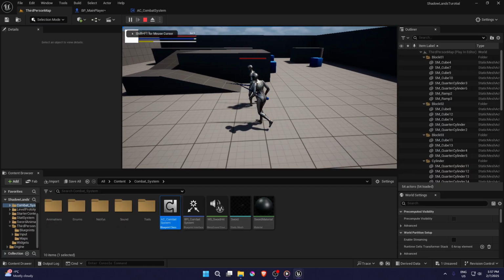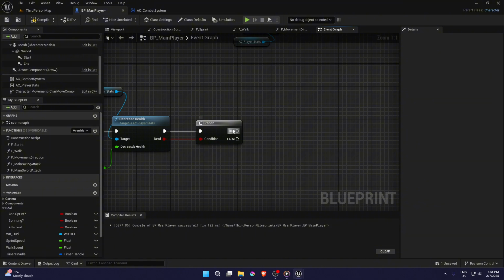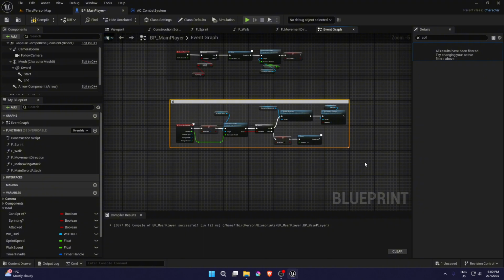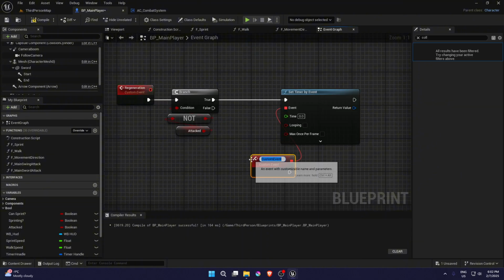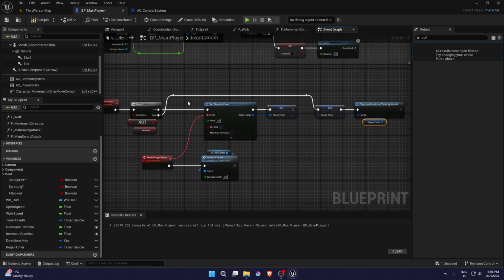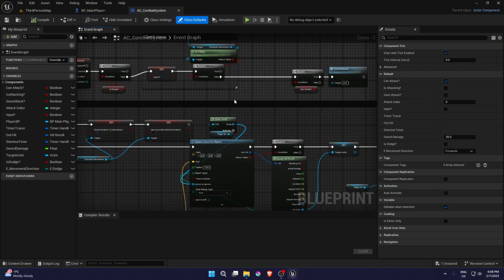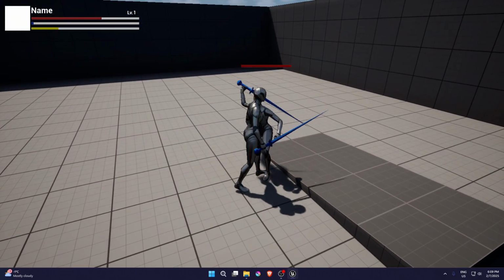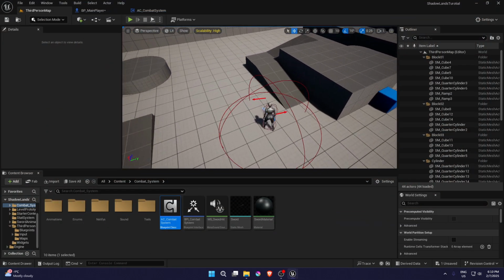Creating a Player Damage System | UE5 rpgmmo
In this Unreal Engine 5 tutorial, I’ll guide you through building a simple player damage system. We’ll set up a mechanic where the player takes damage when an enemy attacks with a sword. You'll learn how to detect collisions, apply damage, and update the health system. Perfect for beginners looking to add combat interactions to their game!